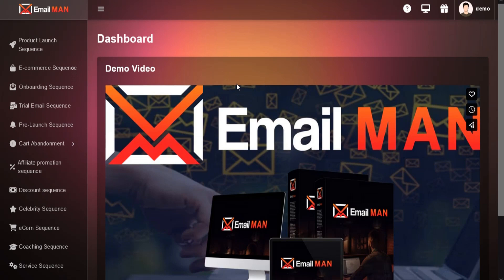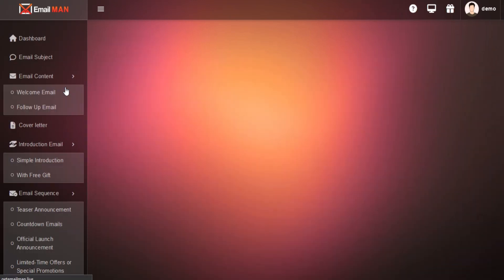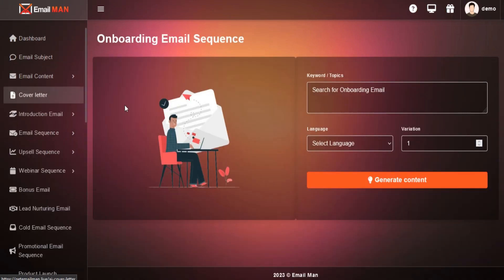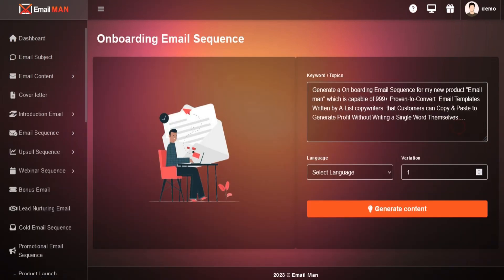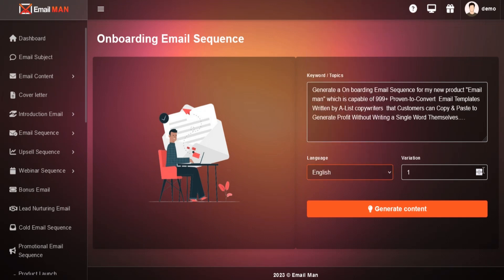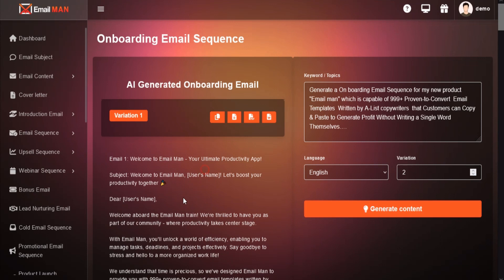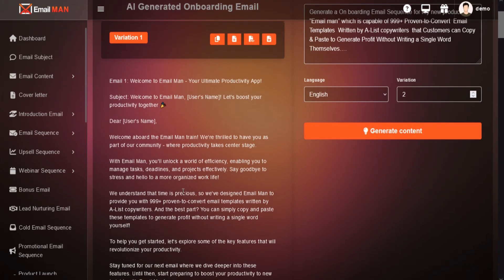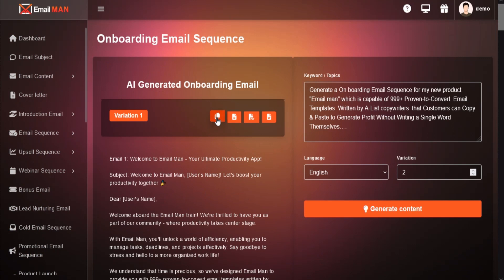How to generate On boarding Sequence in Email Man?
This tutorial is about How to generate On boarding Sequence in Email Man.